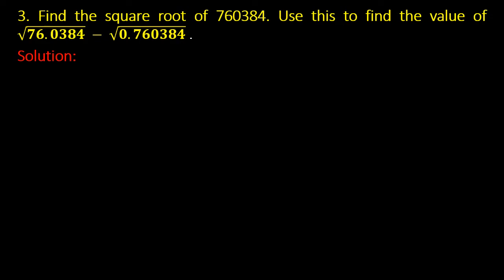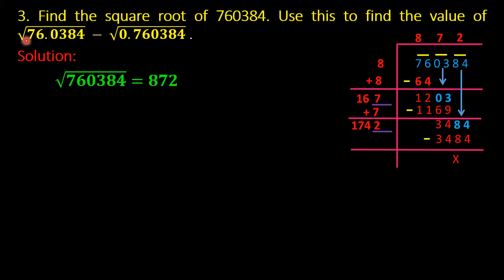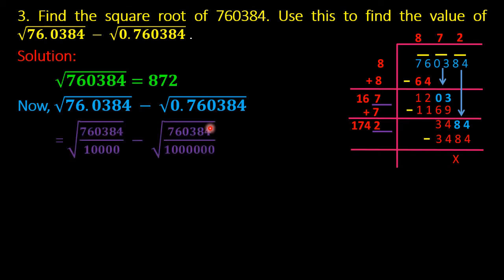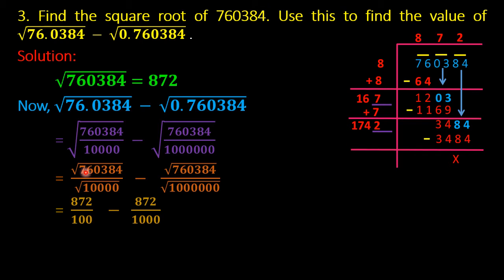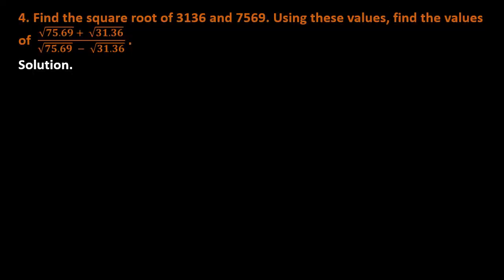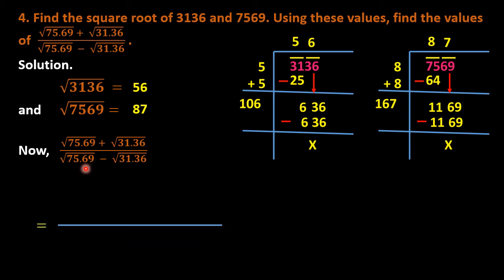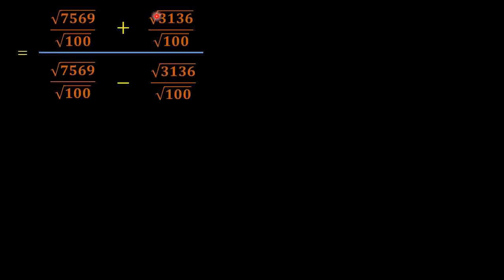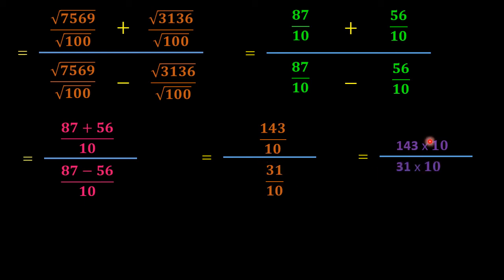CBSE - 8 Mathematics | Square and Square Root | Ex. 3.7